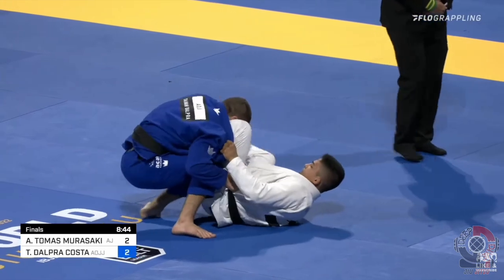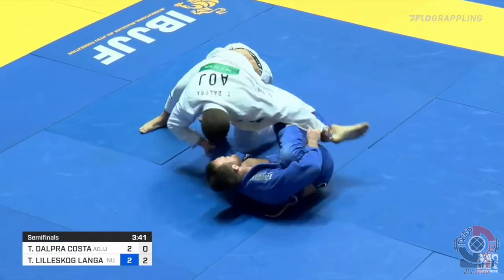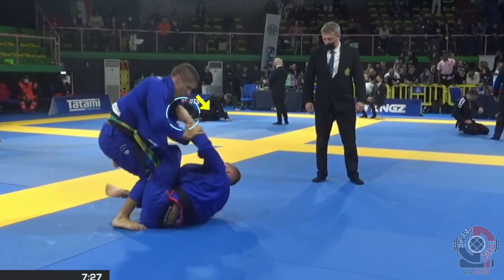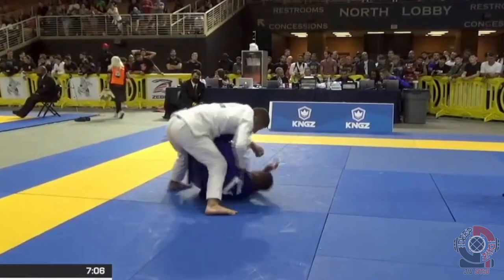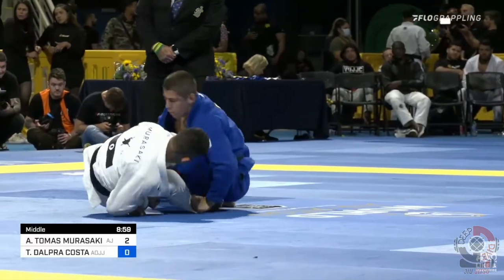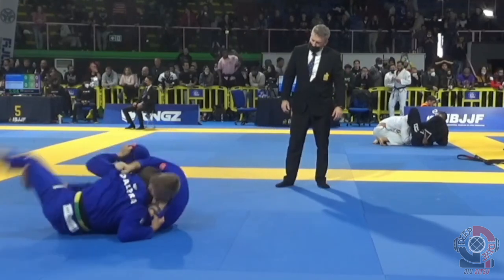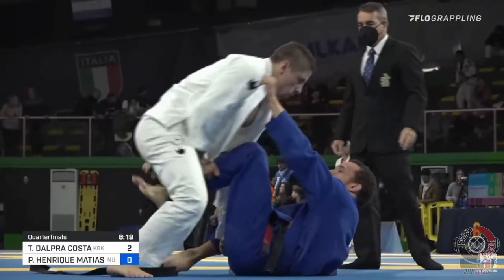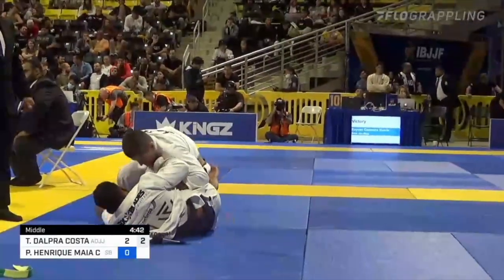Tainan Dalpra Guard Passing Study - AOJ Chain Passing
At only 21 years old Tainan Dalpra is already a two time black belt world champion. A major part of his success can easily be attributed to his elite guard passing skills. Let's take a deep dive into what makes his passing so dominant.

Chapters
00:00 Intro
00:42 Surface Level Techniques
2:28 Concept of Chain Passing
3:03 Examples from HQ
4:52 Example from Open Guard
6:17 The subtle techniques
8:34 Dealing with Pesky Guards
9:36 Outro

Still wondering how to pass the guard like Tainan?